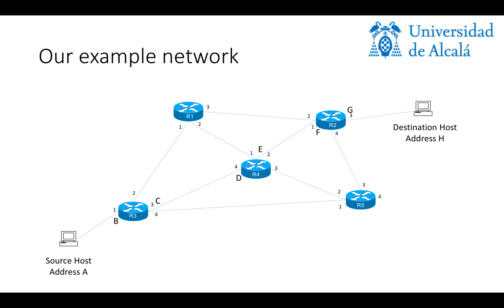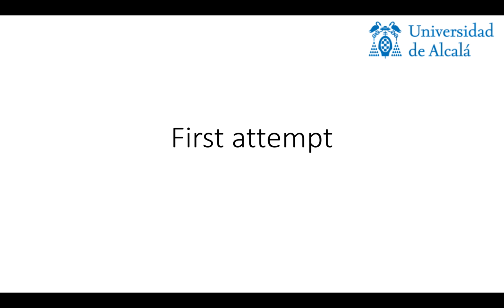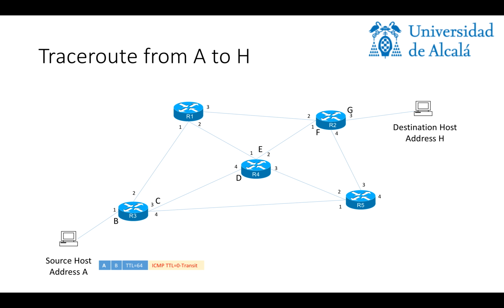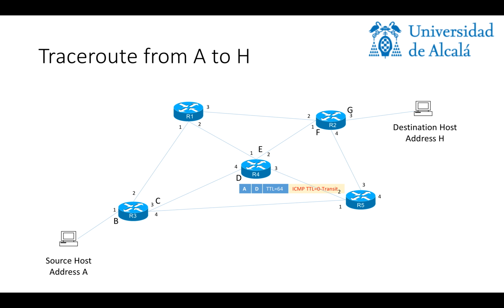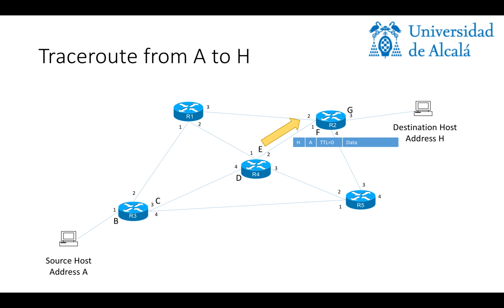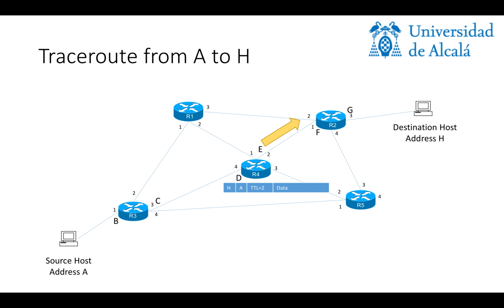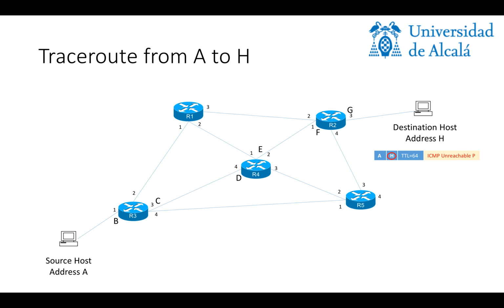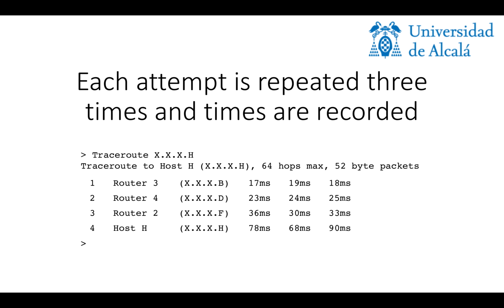Traceroute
Explanation of how the traceroute tool works. An version of this video in Spanish can be found in